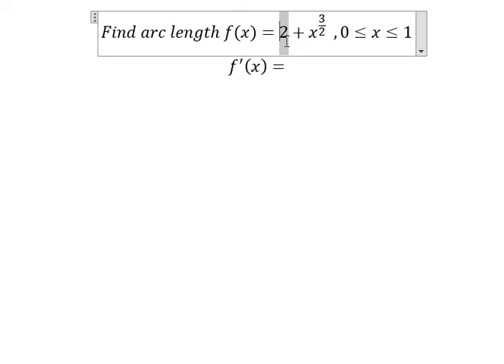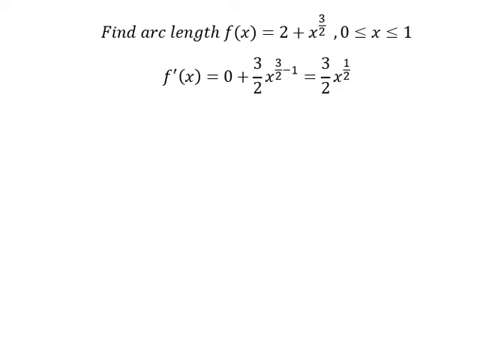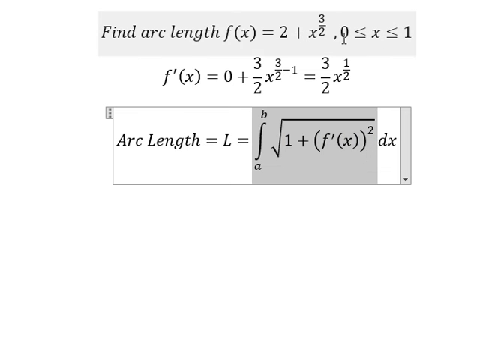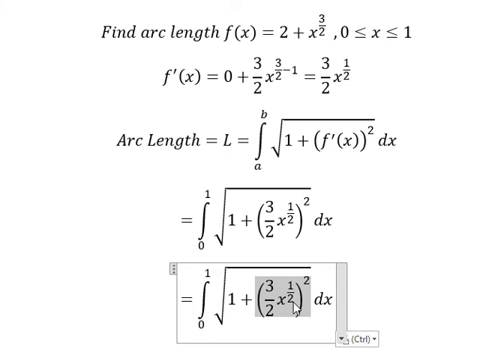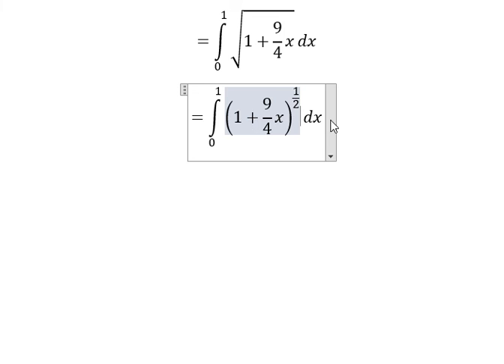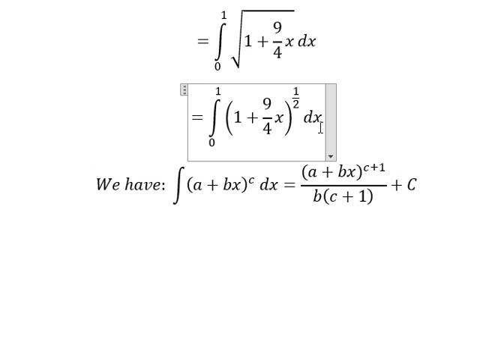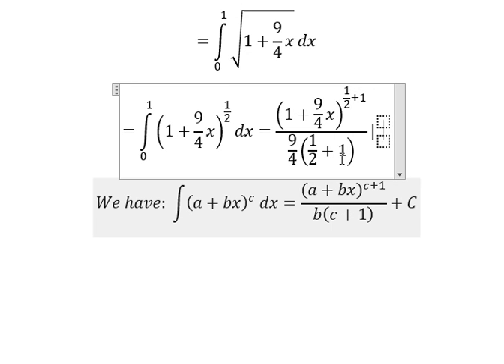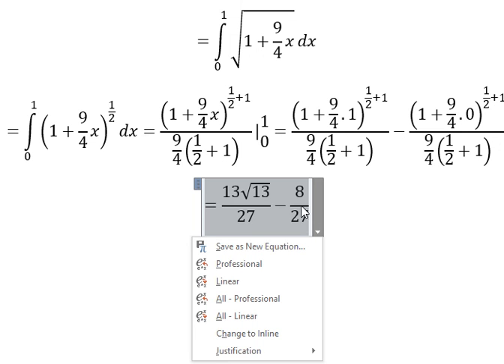Calculus Help: Find the arc length f(x)=2+x^(3/2) , 0≤x≤1 - Techniques - Solutions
Here is the technique to solve this arc length and how to find them in step-by-step